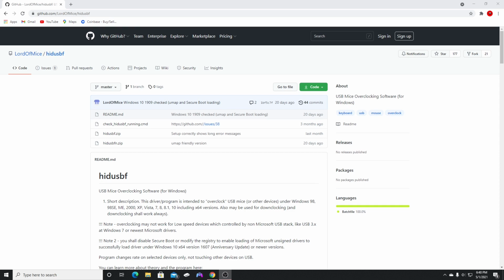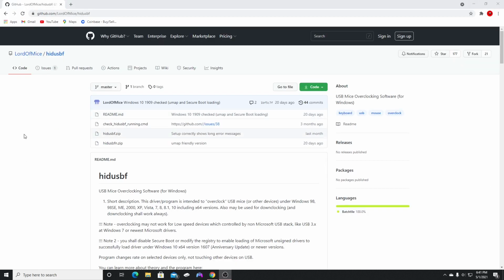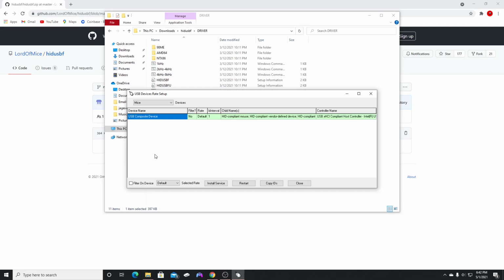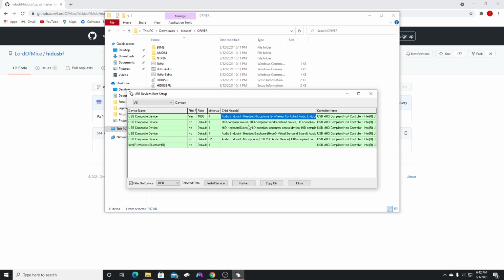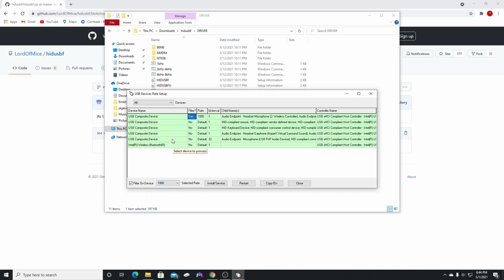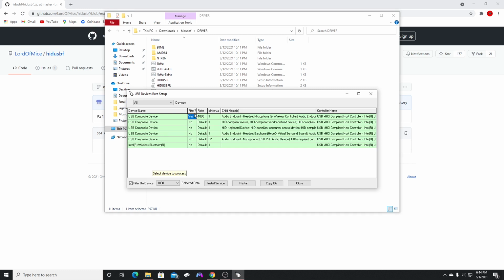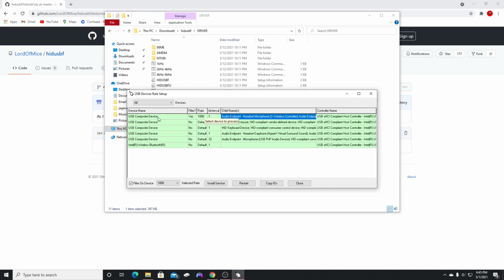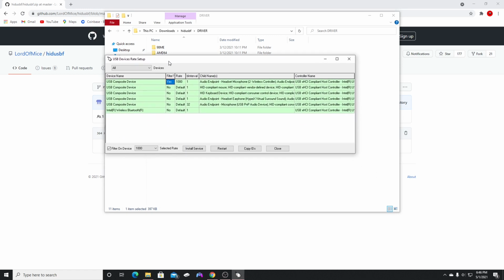HOW TO OVERCLOCK YOUR CONTROLLER FOR PC! 😍0ms (NO INPUT DELAY!)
If this helped then feel free to drop me a like or a sub down below! Thank you everyone!